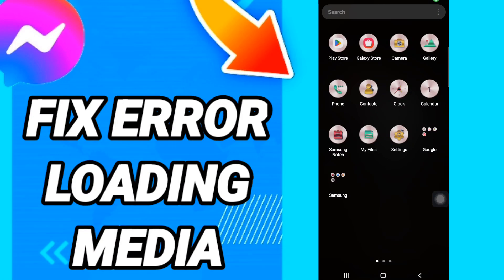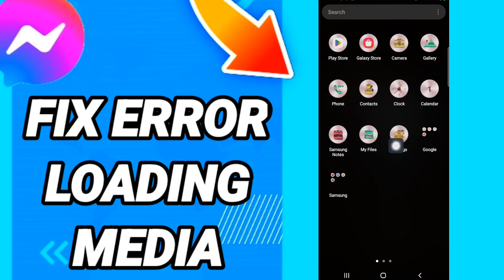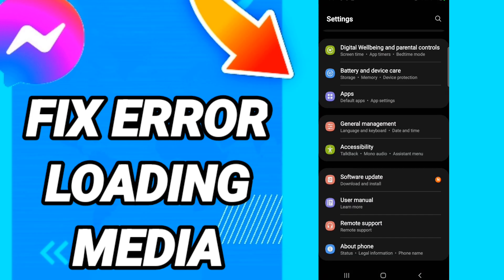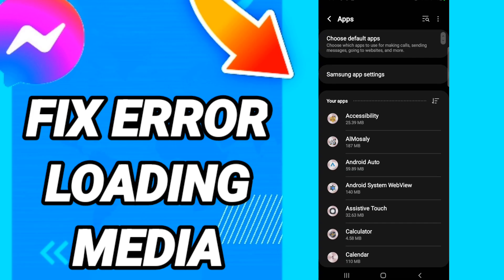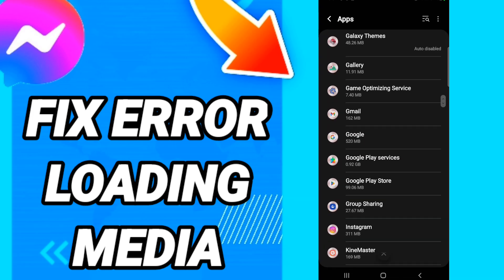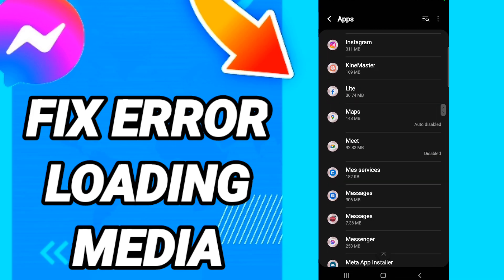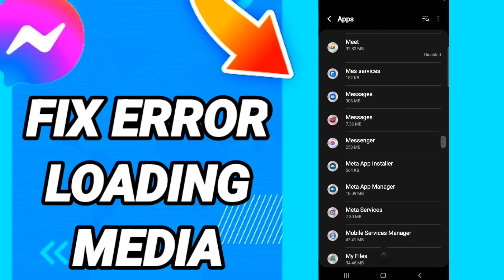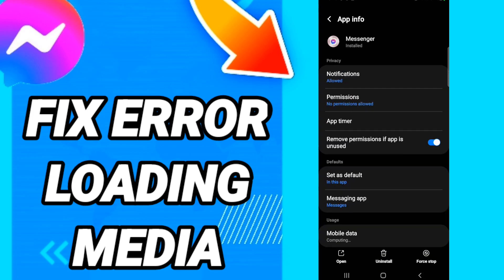How To Fix Error Loading Media On Messenger App